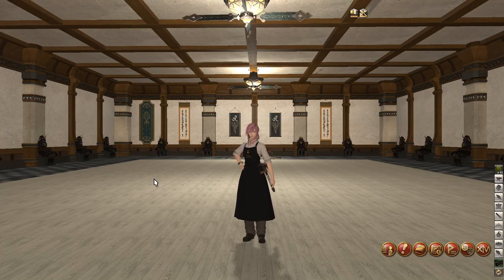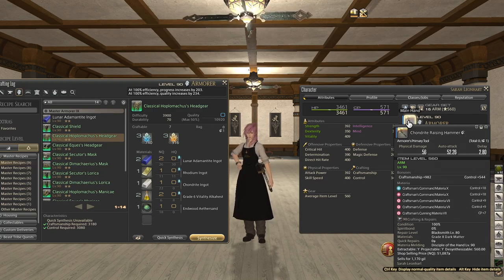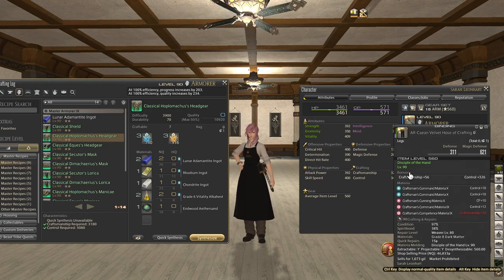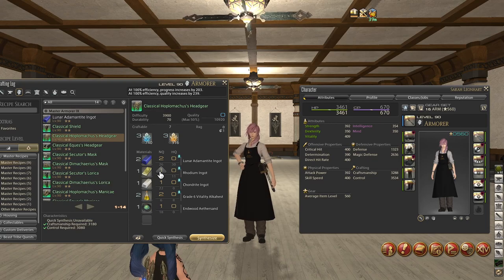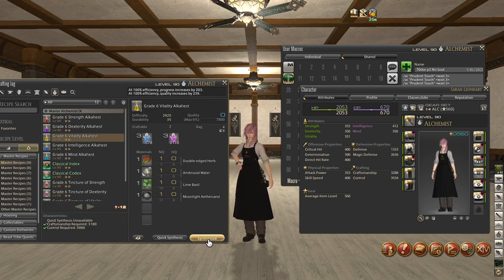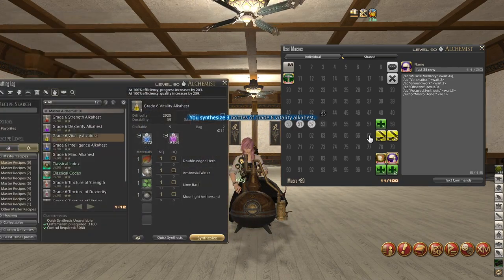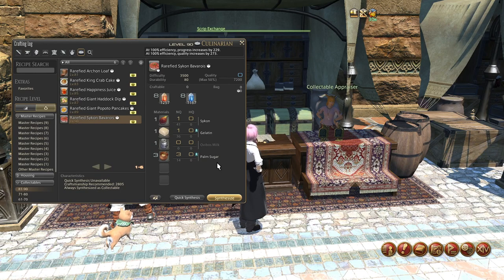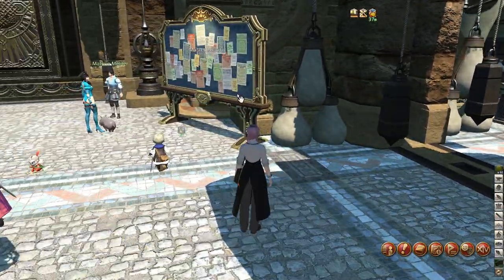FFXIV crafting HQ iLVL 580 - Master Recipe IX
In this video, I will show case crafting High Quality iLVL 580 Battle Gear and Materials using only Normal Quality materials in the MMORPG known as Final Fantasy XIV in the Endwalkers Expansion for use with patch 6.05

This video will discuss the rotation I use as well as show the Materia I melded into the Equipment I wear.

Also, I will show case how to craft Max Collectable items to turn in for Rank X Materia.

This video will also show what food is needed to reach the stats required to meet the requirements to High Quality the crafting recipes.